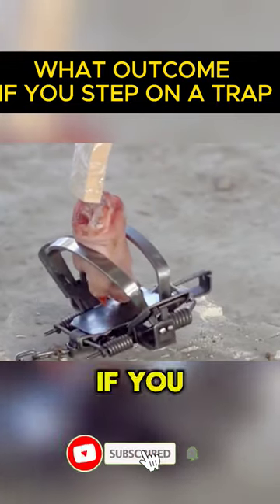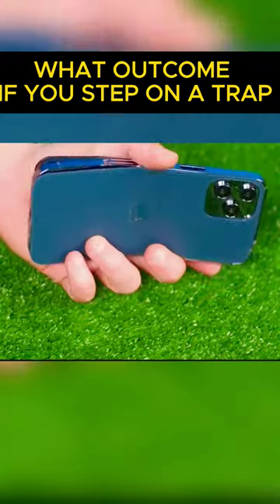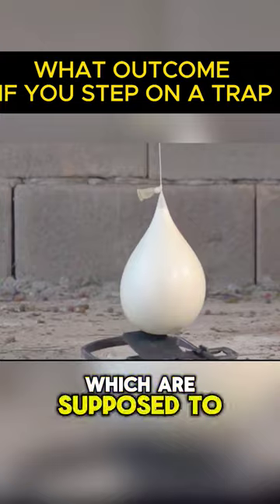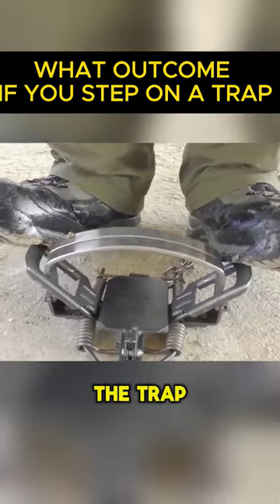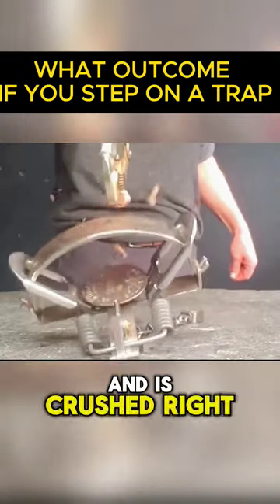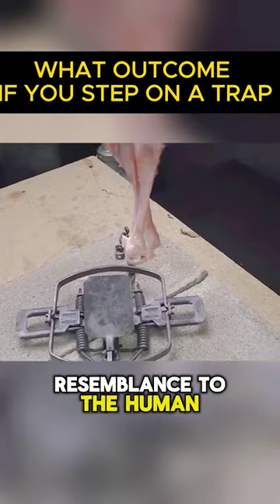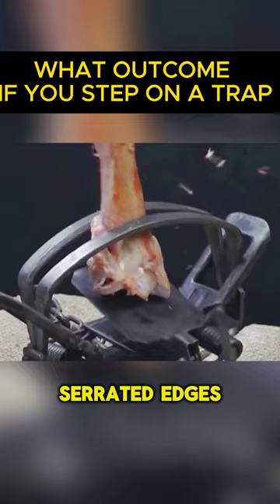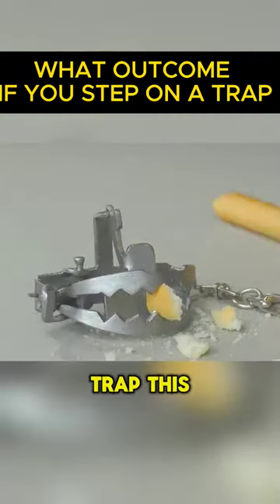What happened if you accidentally step on trap?